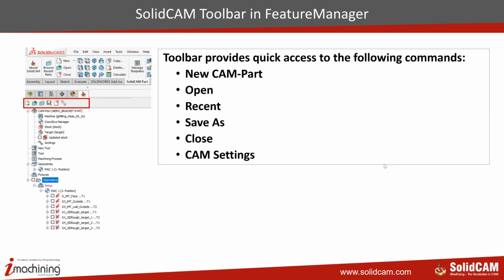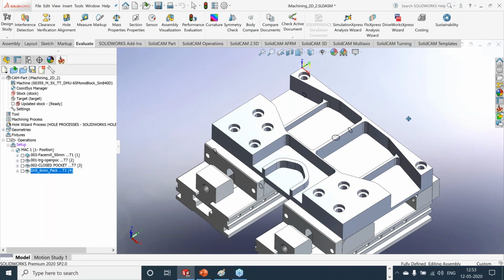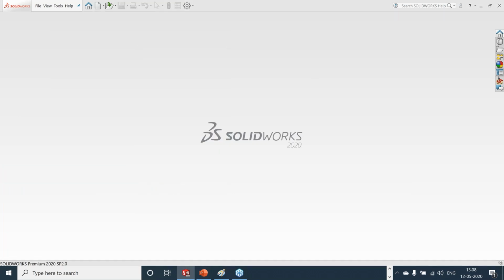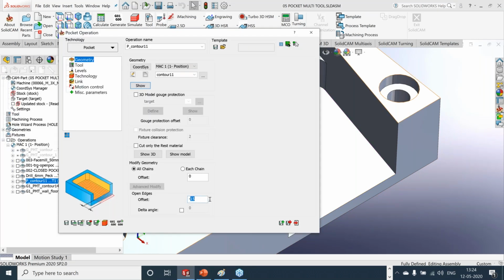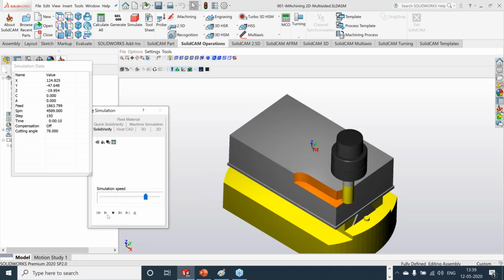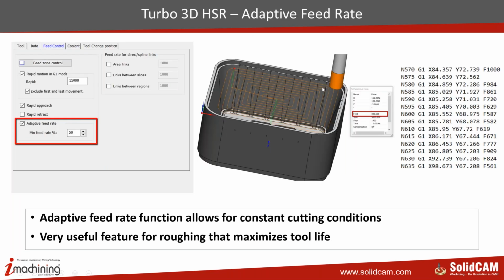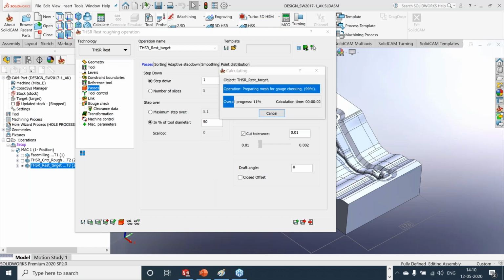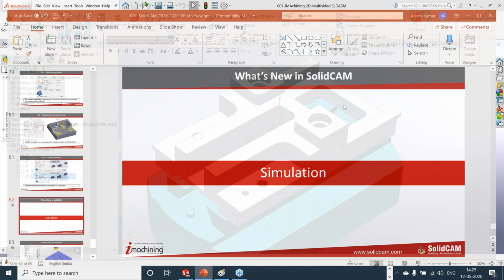What’s New in SolidCAM 2020